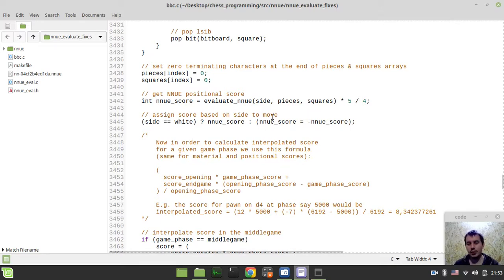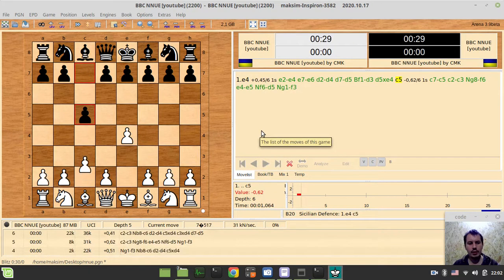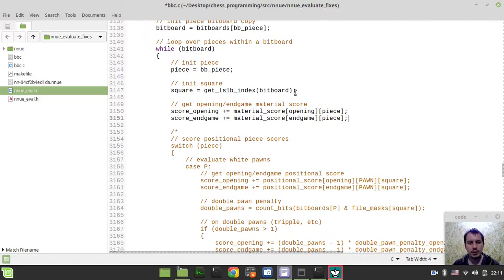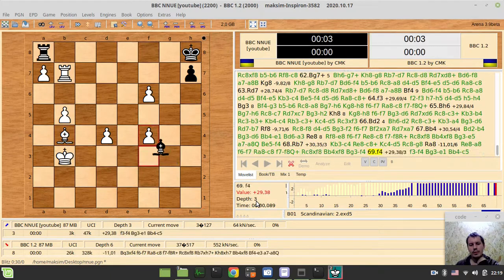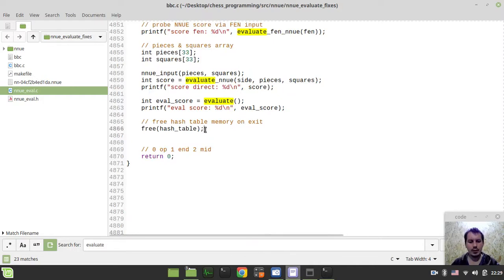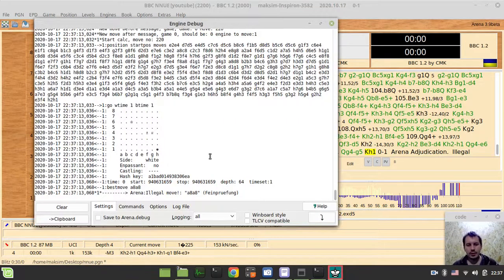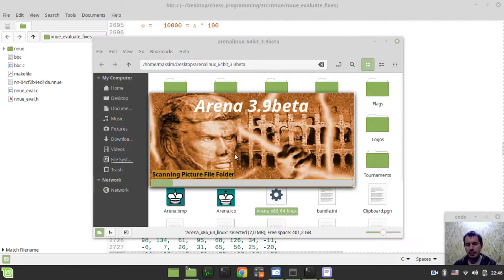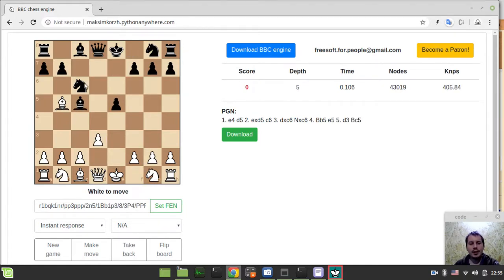Embedding Stockfish NNUE to ANY CHESS ENGINE: bug fixes & experiments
Hey what's up guys, Code Monkey King's here. First of all I want to say sorry for misinforming you in previous part, here're the core mistakes/fixes list:
1. Pure NNUE does not need any scaling
2. NNUE score contains material score in it
3. NNUE probe library returns score basing on side to move, so NO NEED to manually adjust the scores like positive for white and negative for black

With this bug fixes in mind we'll try to play around with pseudo hybrid evaluation - I was trying to use handcrafted one closer to the endgame to speed up the engine when the time is up in ultra short time controls.